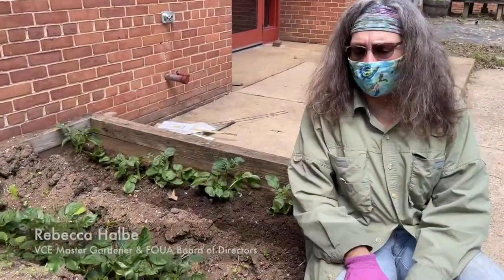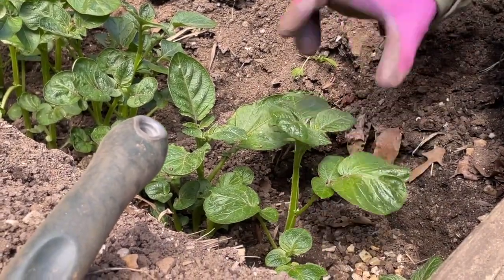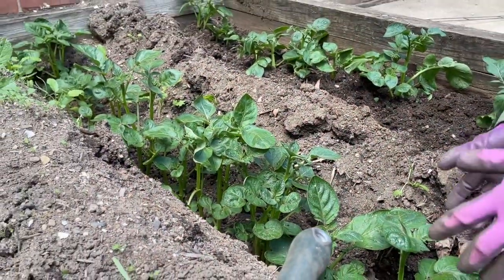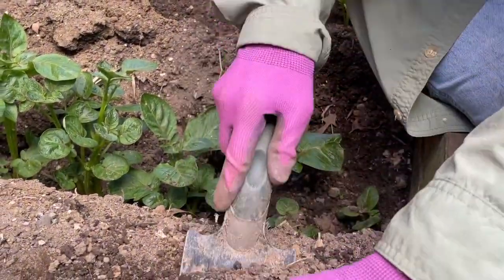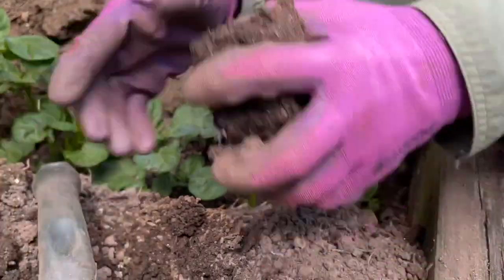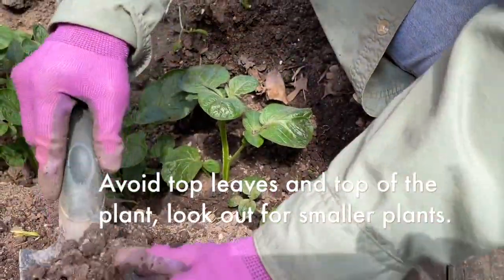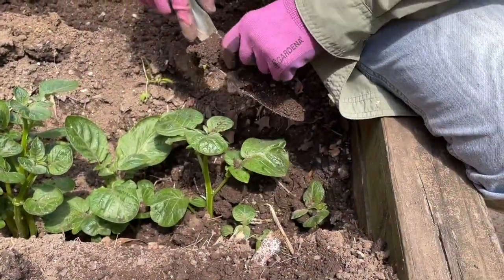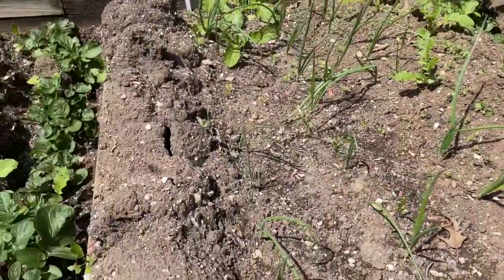Filling soil around growing potato plants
VCE Master Gardener & FOUA Board Member Becky Halbe shows us how to cover potato plants to encourage growth and production.

Filmed 4/18/2021 in Arlington, VA while following COVID-19 distance & safety practices.